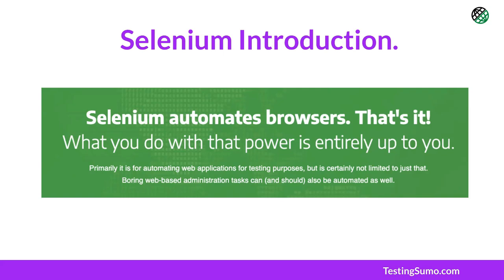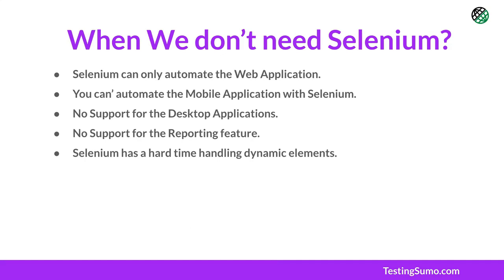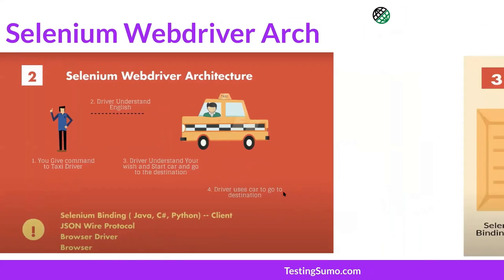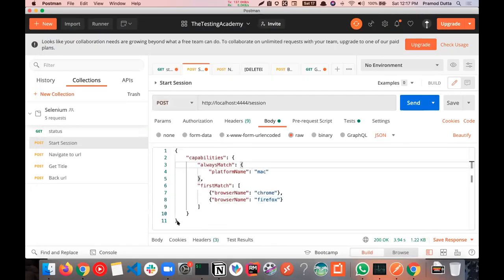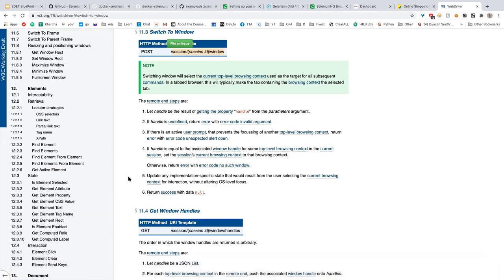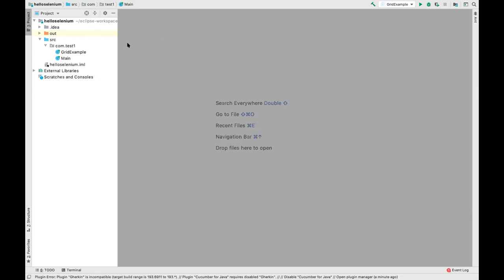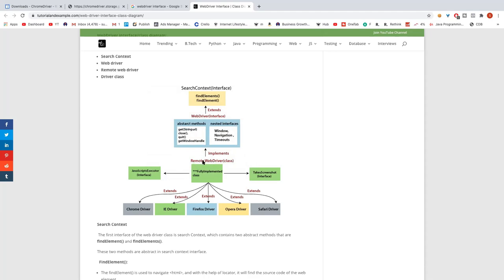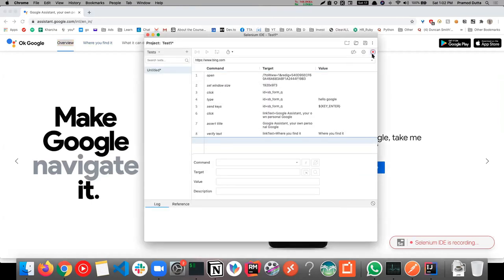Selenium Crash Course for Complete beginners In 1 Hour with Selenium IDE + Selenium Grid(with Notes)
In this course, we are going to cover about the Selenium and Selenium IDE, Selenium Grid. This is Selenium Crash Course in 1 hour where you will create your first Selenium Program (on Selenium Grid also)

🟣🟣 Time Jump 🟣🟣
1. Selenium Definition : 00:15
2. What to tell when asked What is Selenium : 1.53
3. Official Selenium Definition : 04:03
4. Why we need Selenium(Interview Question) : 04:07
5. Selenium Suite : 08:02
6. Why We don't need Selenium : 13:00
7. Selenium Architecture Explained : 14:00
8. How Selenium Works : 15:00
9. Selenium Sessions using POSTMAN :16:12
10. W3 Selenium Explained  : 31:05
11. Selenium Standalone Server : 32:00
12 Selenium Hello World Program 34:00
13. Selenium IDE : 49:00
14. Selenium Grid Explained : 55:00
15. When to use Selenium Gird 57:00
16. Selenium Grid Demo - 01:00:00

Selenium is a portable framework for testing web applications. Selenium provides a playback tool for authoring functional tests without the need to learn a test scripting language.

Selenium IDE (Integrated Development Environment) is primarily a record/run tool that a test case developer uses to develop Selenium Test .

🔵 What is Selenium Grid?
Selenium Grid is a smart proxy server that makes it easy to run tests in parallel on multiple machines. This is done by routing commands to remote web browser instances, where one server acts as the hub.

🔵Selenium Hello World
Check video.